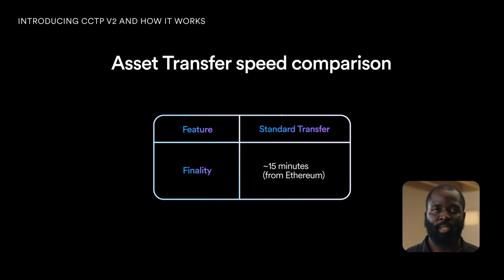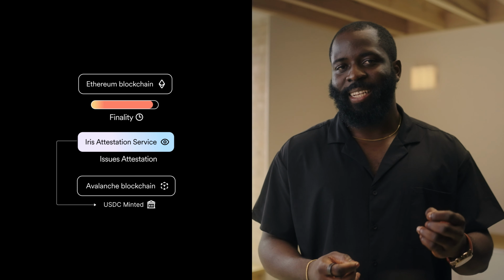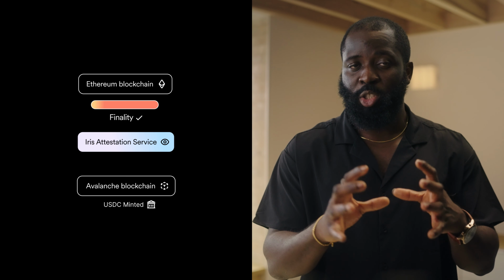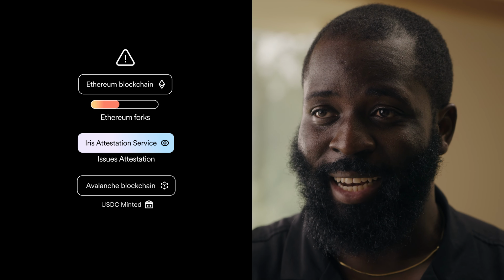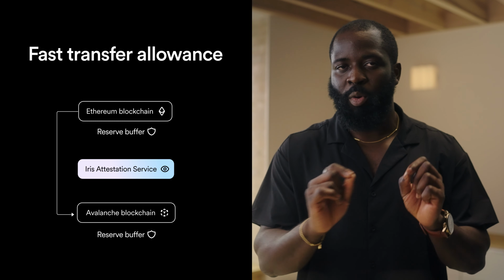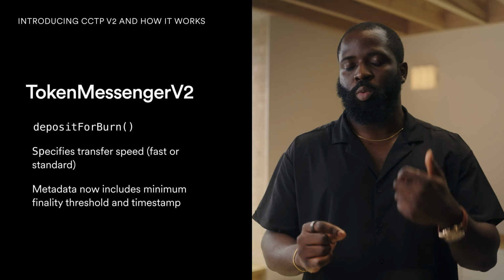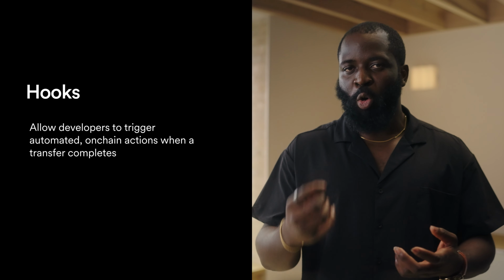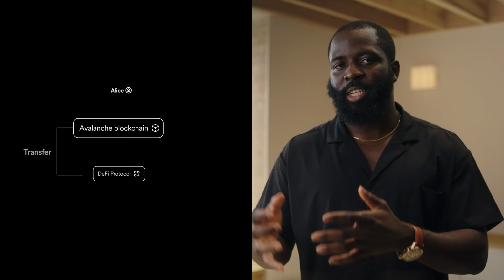Introducing CCTP Fast Transfer and How it Works | Episode 13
How fast can you move USDC across blockchains?

With CCTP Fast Transfer, crosschain USDC transfers that once took minutes now complete in seconds. In this episode of Stablecoin 101, Blessing Adesiji explains how Circle’s latest upgrade makes “faster-than-finality” transfers possible — safely and securely.

💡 You’ll learn:
- How CCTP Fast Transfer speeds up crosschain USDC movement
- The role of Fast Transfer Allowance in helping to protect security and collateral
- How developers can use Hooks to trigger automated onchain actions
- Why this upgrade changes the experience of using USDC across ecosystems

Faster. Safer. This is what interoperability looks like in motion.